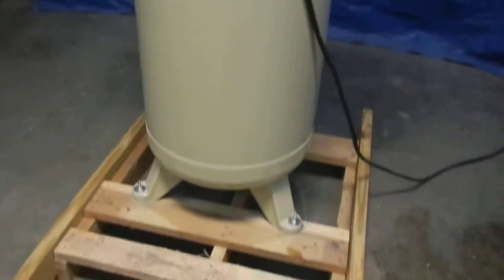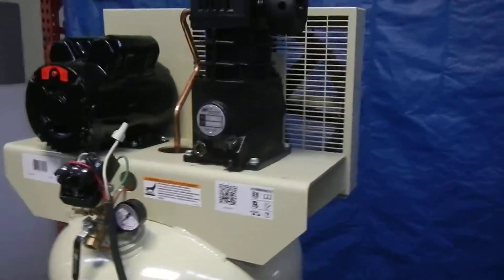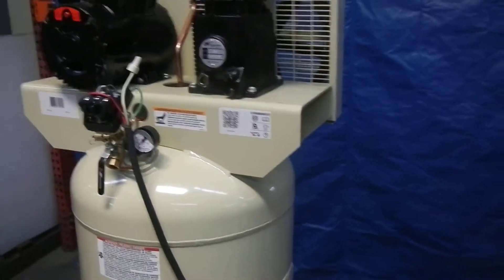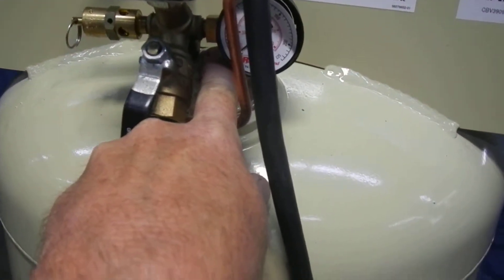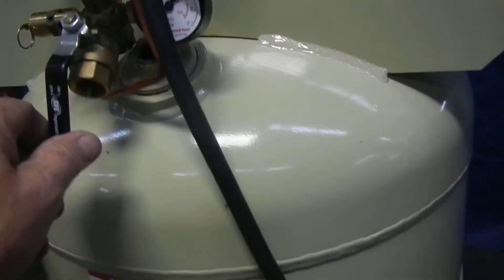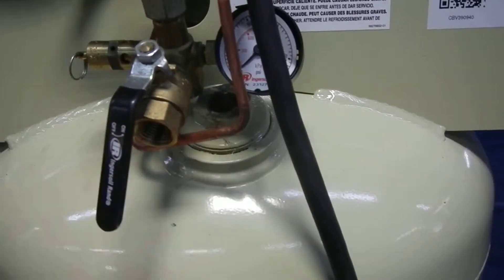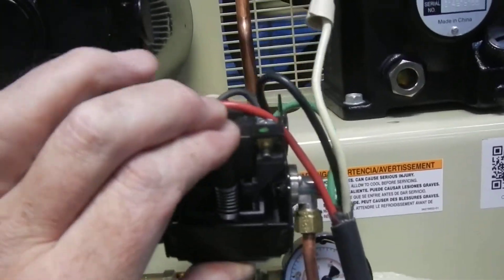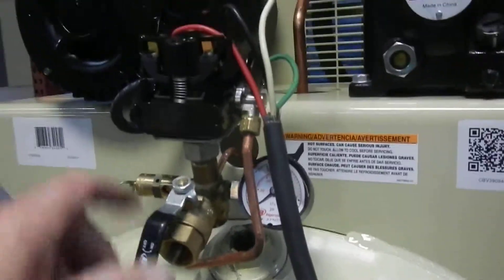Ingersoll Rand 60 Gallon Compressor 153